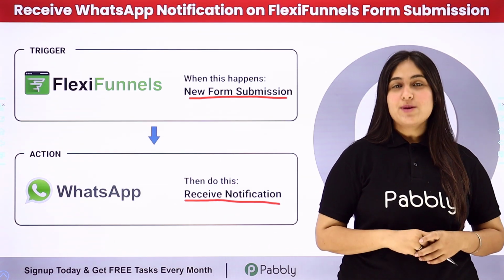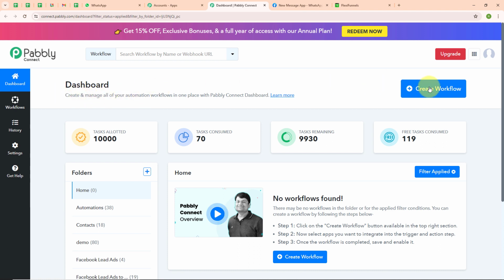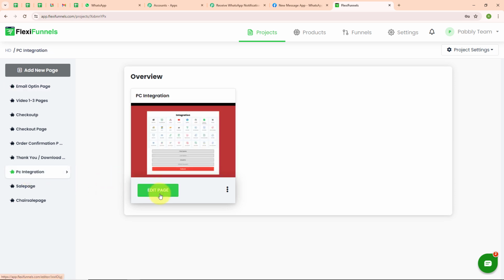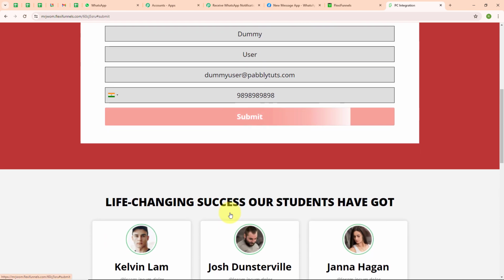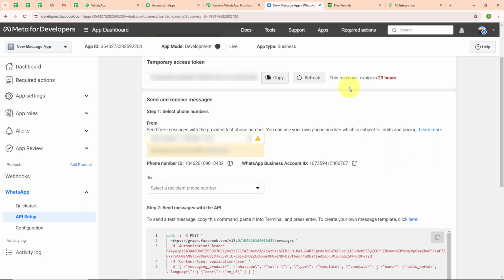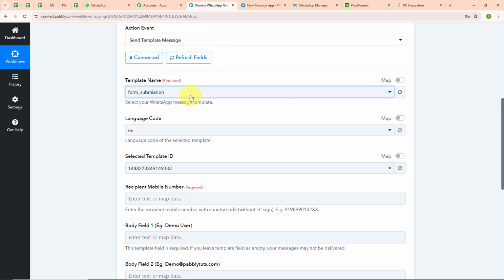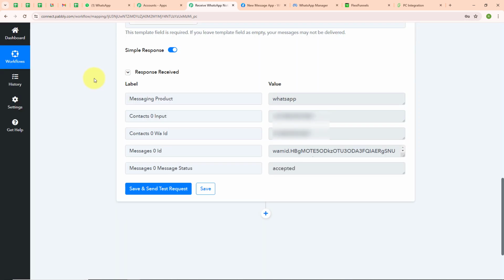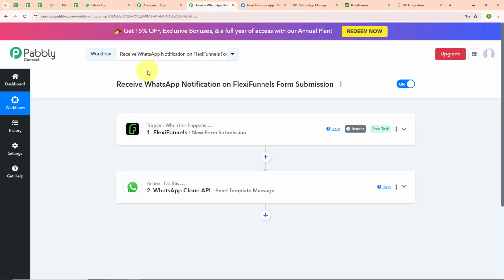How to Receive WhatsApp Notification on FlexiFunnels Form Submission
In this tutorial, you'll learn how to set up WhatsApp notifications to receive alerts for FlexiFunnels form submissions. FlexiFunnels provides a versatile platform for creating and managing forms, and by integrating it with WhatsApp, you can stay informed about new submissions in real-time. Follow along as we guide you through the step-by-step process of setting up this integration, enabling you to effortlessly receive WhatsApp notifications whenever a form is submitted through FlexiFunnels.

1. Automation: Pabbly Connect offers automation capabilities that can help you automate mundane and repetitive tasks. This allows you to save time, money and resources.

2. Integration: Pabbly Connect provides a wide range of integrations so that you can connect different web services with each other. This helps you to create smarter workflow processes and make your business more efficient.

3. Security: Pabbly Connect takes security seriously and provides an industry-standard security system to protect your data and applications.

4. Scalability: Pabbly Connect is highly scalable and allows you to easily add new applications and services to your workflow.

 5. Cost-effective: Pabbly Connect is cost-effective and provides plans for different business sizes.